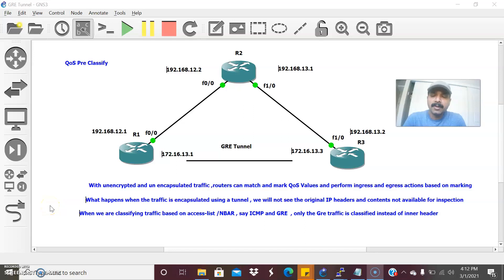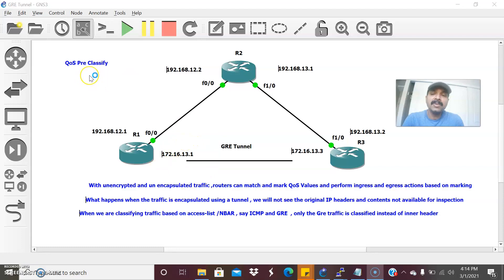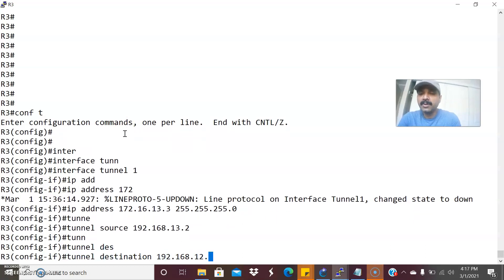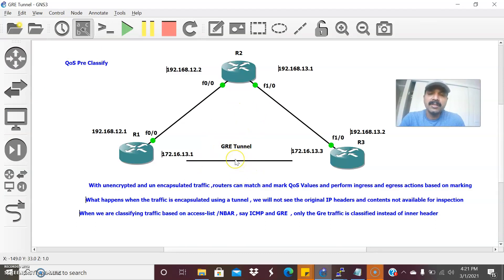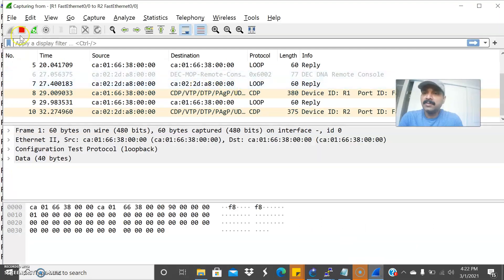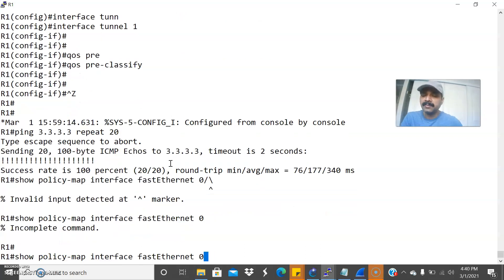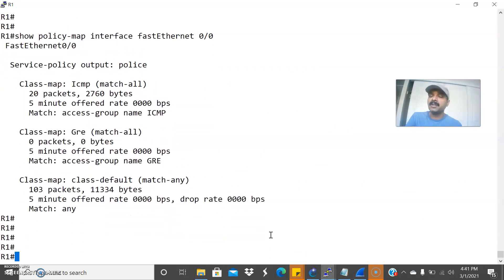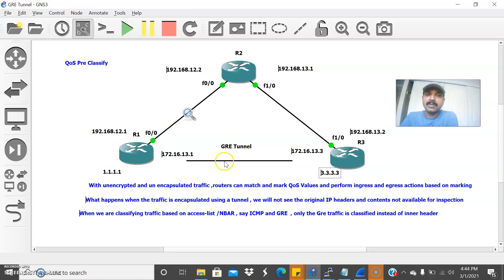QoS Pre Classify